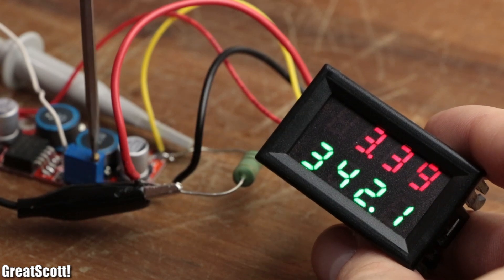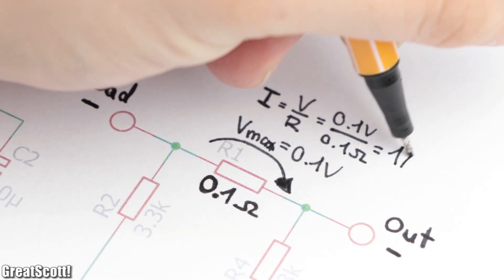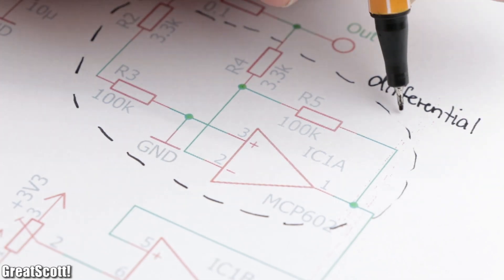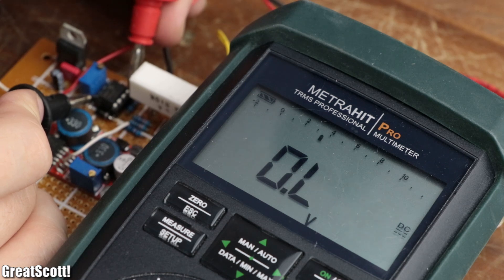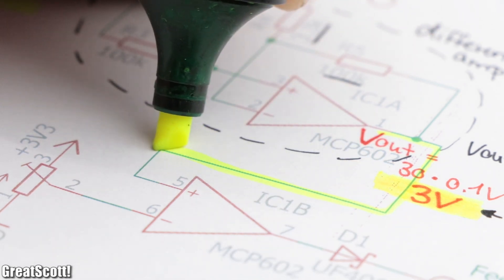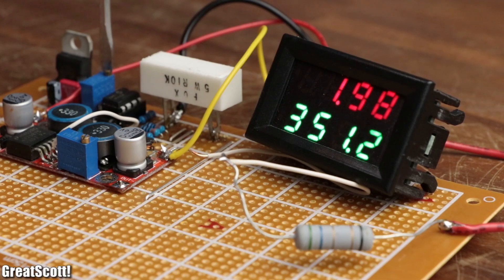HACKED!: Adding a Current Limit Feature to a Buck/Boost Converter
1x Buck/Boost Converter
1x LF33 Voltage Regulator
1x 10nF Capacitor
1x 10µF Capacitor
1x 0.1Ω Current shunt
2x 3.3kΩ, 2x 100kΩ Resistor
1x MCP602 OpAmp
1x 10kΩ Trimmer
1x UF4007 Diode
1x Voltage/Current Meter

1x Buck/Boost Converter
1x LF33 Voltage Regulator
1x 10nF Capacitor
1x 10µF Capacitor
1x 0.1Ω Current shunt
2x 3.3kΩ, 2x 100kΩ Resistor
1x MCP602 OpAmp
1x 10kΩ Trimmer
1x UF4007 Diode
1x Voltage/Current Meter

2011 Lookalike by Bartlebeats
Ecstatic Wave, Jens Kiilstofte

In this episode of HACKED! I will have a closer look at a common buck/boost converter and create a small, additional circuit that adds a current limit feature to it. With it, the buck/boost converter can be used just like a variable lab bench power supply.